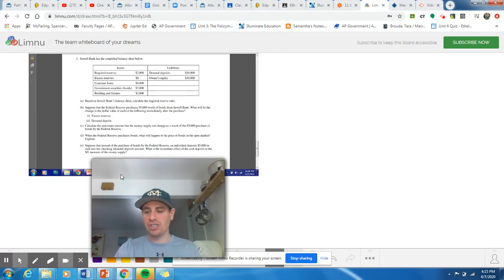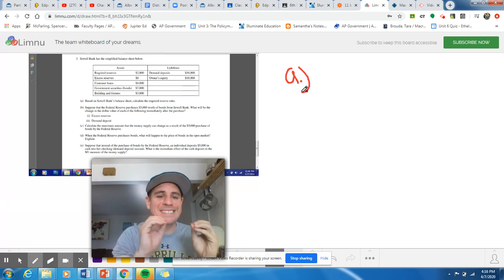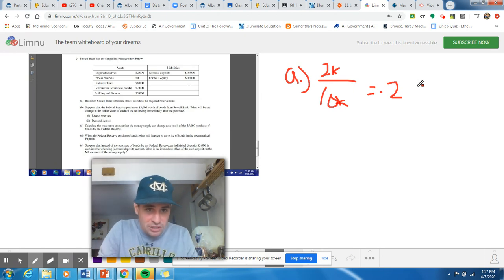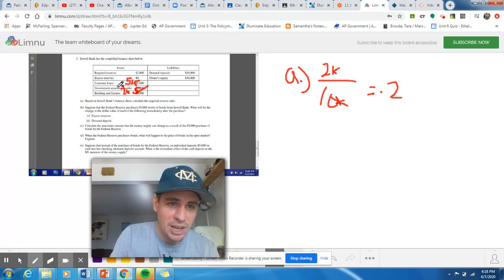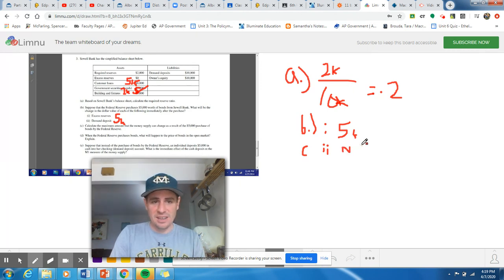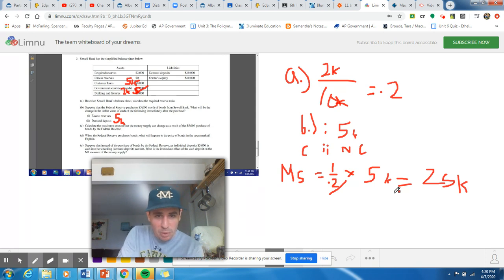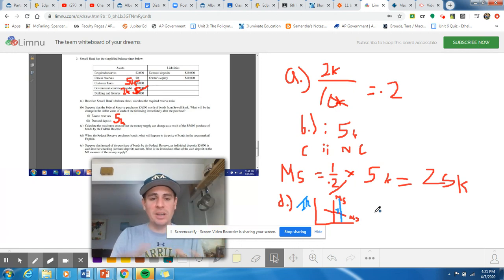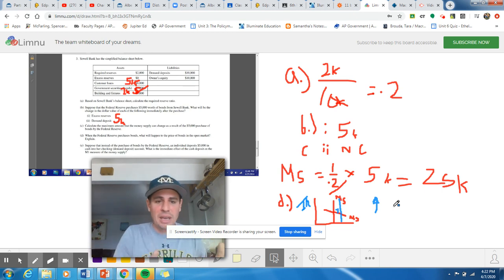4.2 (B) Bank Balance: Sewell FRQ